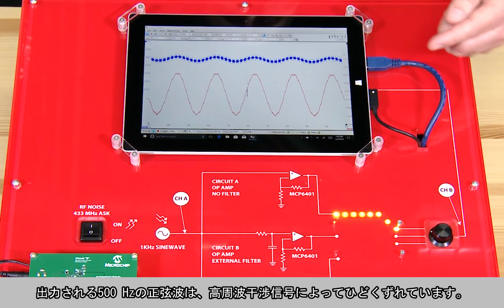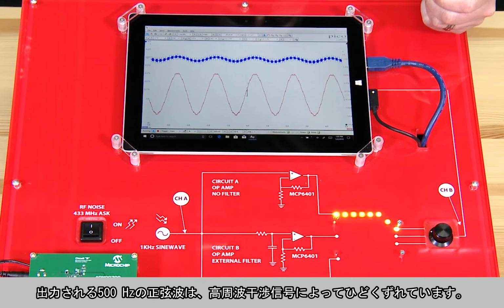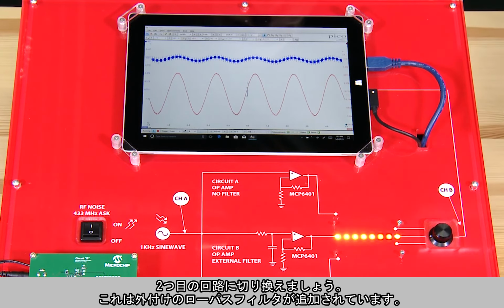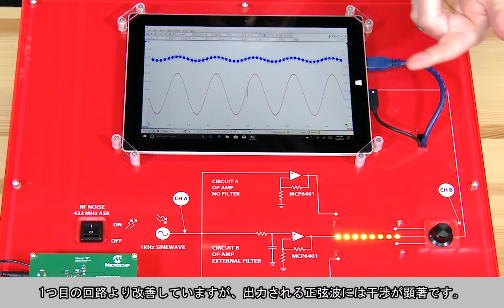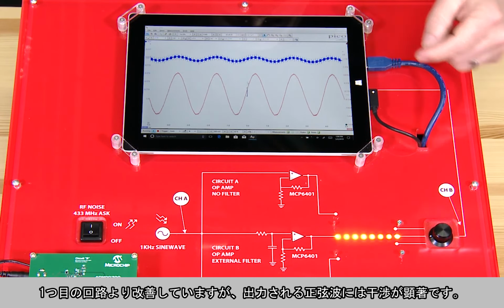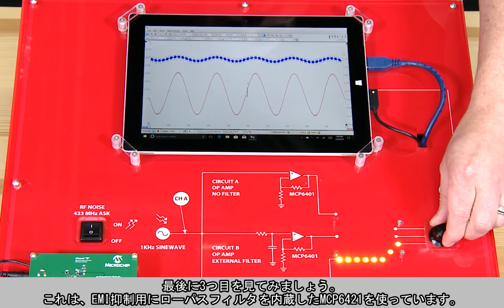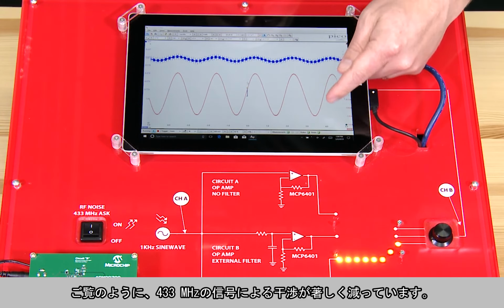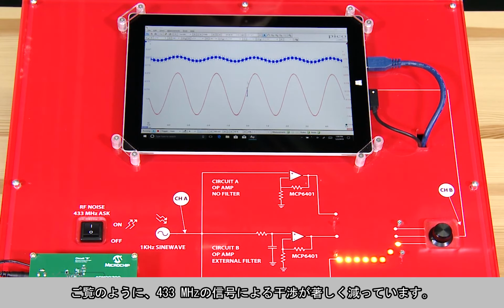Amp-titudes: EMIの除去について再び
以前のAmp-titudesの動画ではEMI(電磁干渉)と、その悪影響を抑制するためのアンプ内部での処理を説明しました。今回の動画はその続編です。このデモ プラットフォームを使って高周波の外乱がアンプ回路に与える影響を説明します。